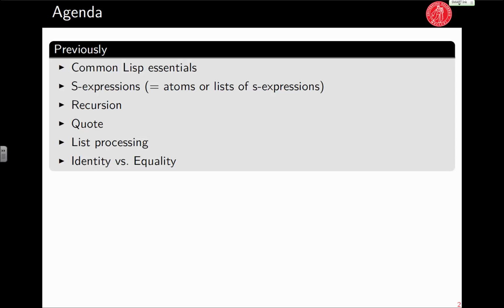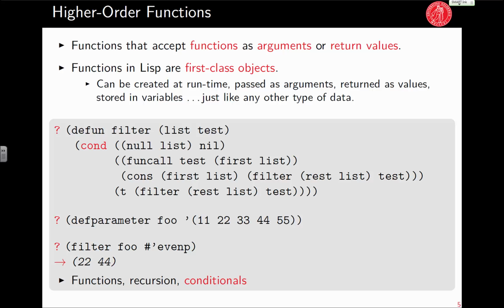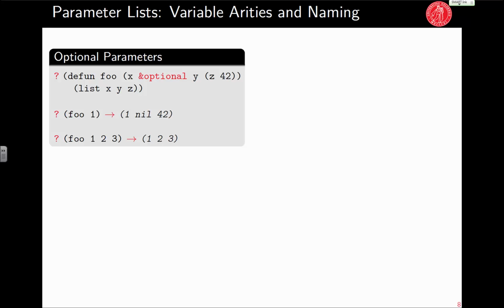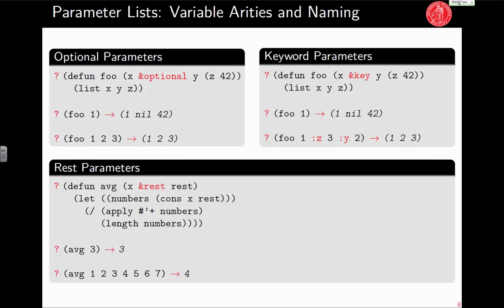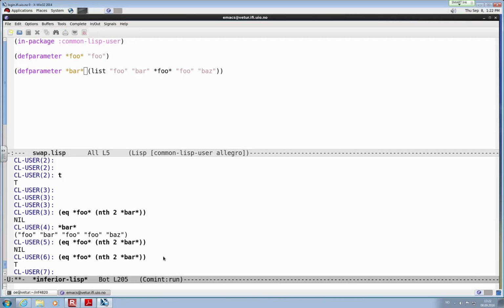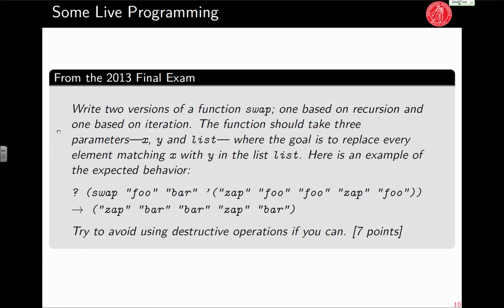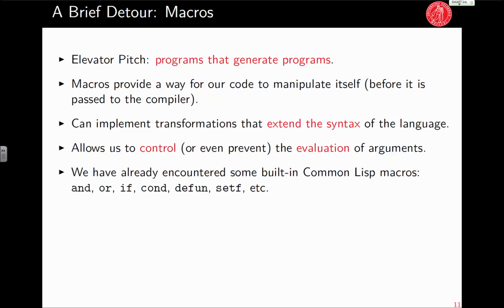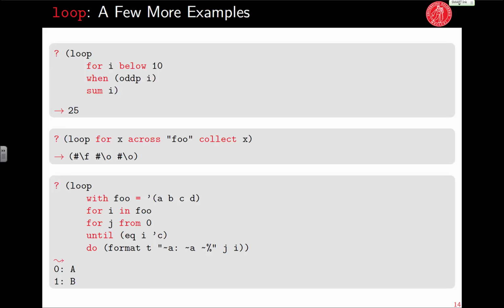September 8, 2016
3rd Lecture: Core Common Lisp